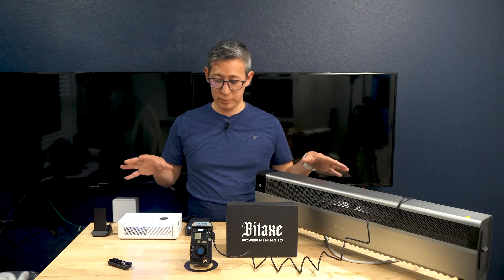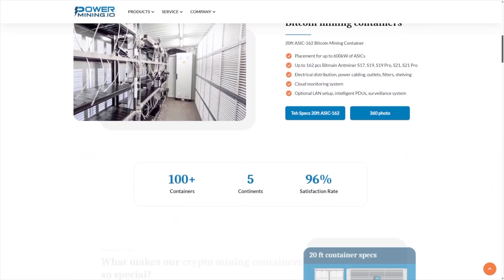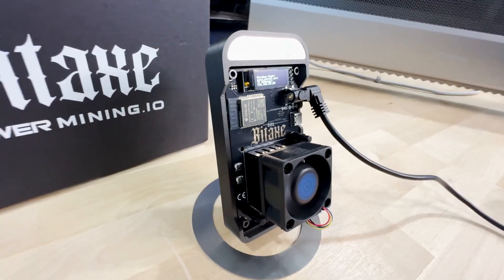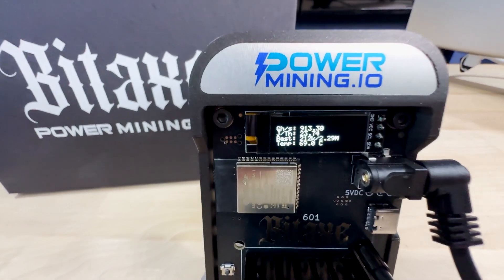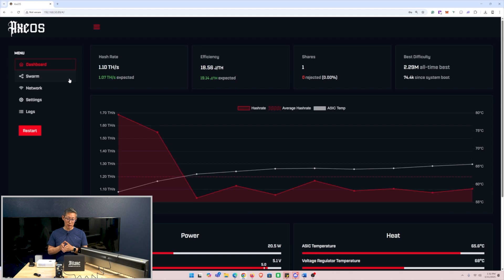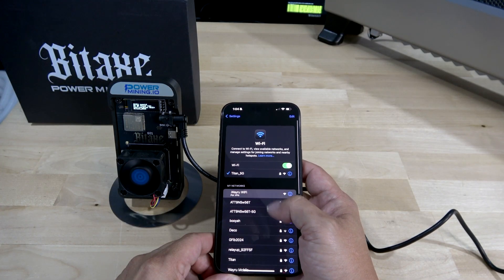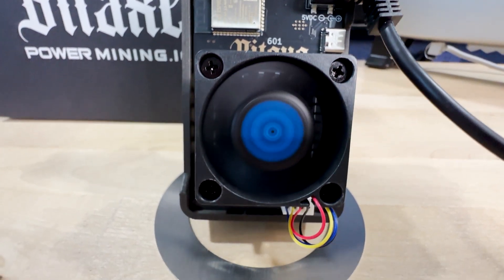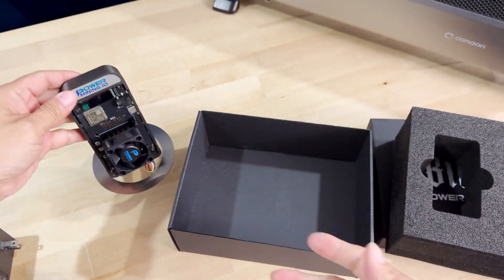This Tiny Miner Packs a Punch! 🔥 Bitaxe Gamma Bitcoin Miner Explained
Discover the Bitaxe Gamma 601 Bitcoin Miner – the ultimate low-power, high-efficiency solo BTC miner for 2025! In this video, we unbox, review, and test the Bitaxe Gamma, featuring the BM1370 ASIC chip, up to 1.2 TH/s, and just 15W power consumption. Learn how to mine Bitcoin at home with this compact, open-source Bitcoin miner. Perfect for beginners and enthusiasts. Don’t miss this Bitcoin mining setup guide and performance breakdown!